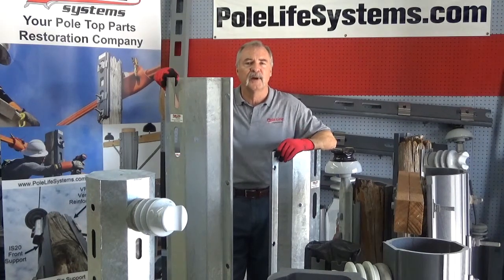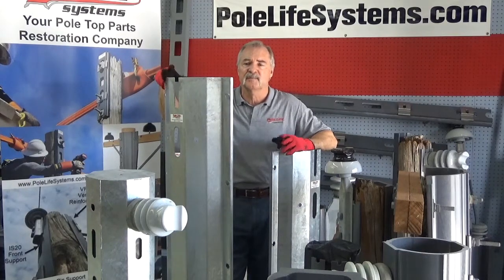Steel Reinforcements for Woodpecker damaged Utility Poles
Utility poles that need structural support due to woodpecker, storm or decay damage to wood power poles.